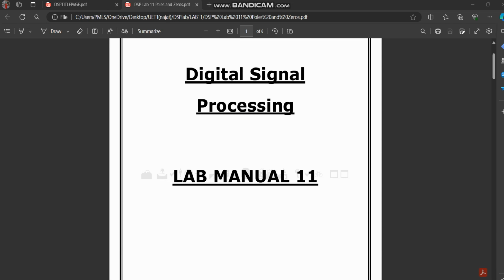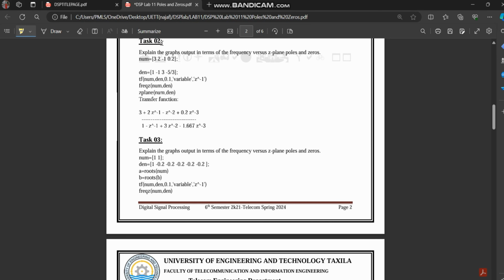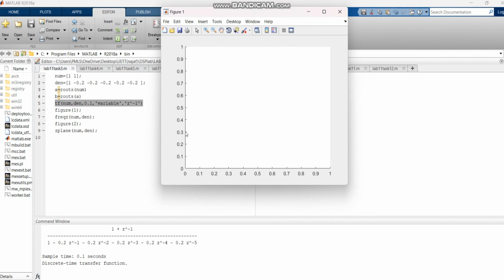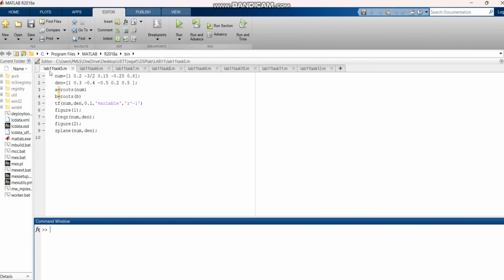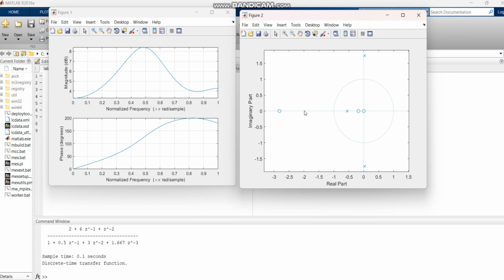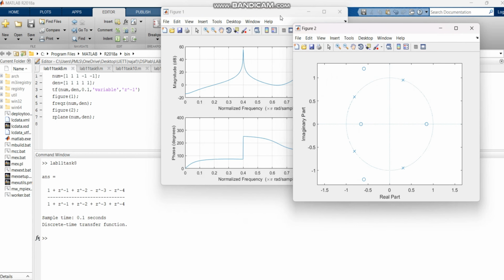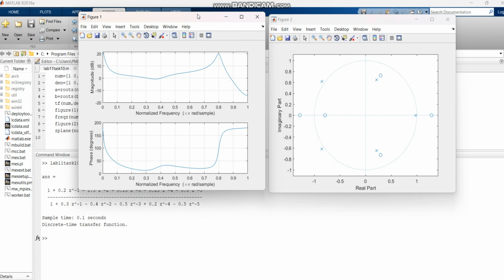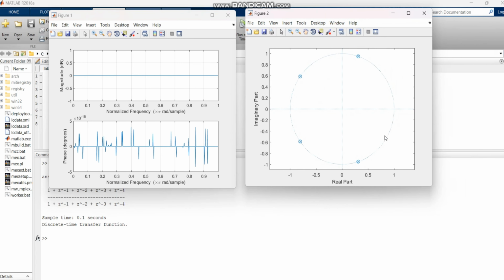DSP LAB 11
Analysis of Frequency versus z-plane Graphs
Department of Telecommunication Engineering, UET Taxila.